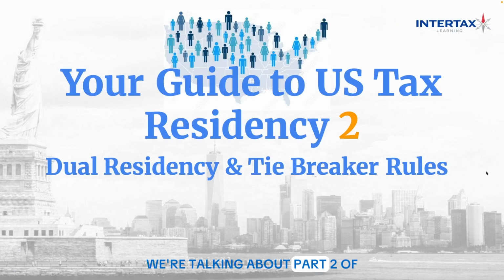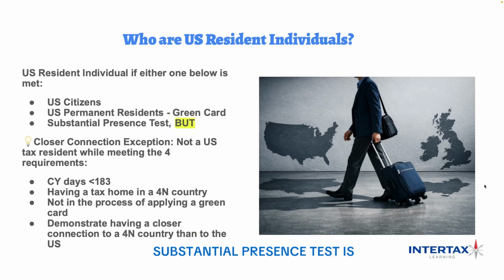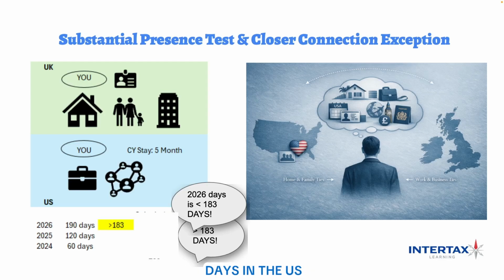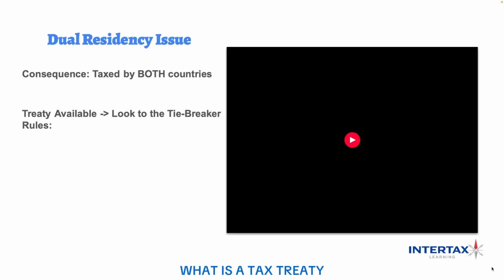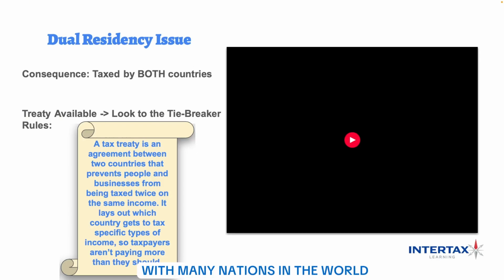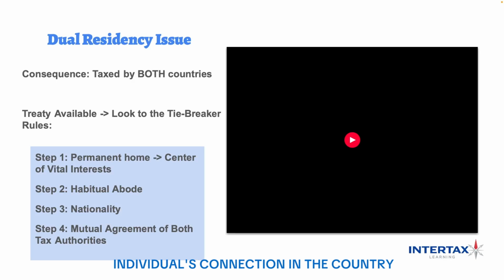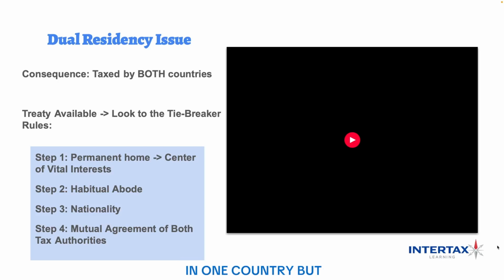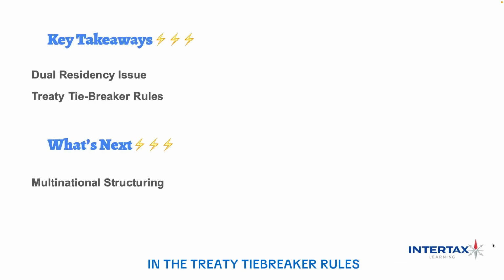🌎🌎US Tax Residency: A Clear Framework for Cross‑Border Lives - Part 2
US tax residency determines when the IRS treats someone as a resident for tax purposes, and this guide breaks the rules into a simple, understandable framework. It explains the key exceptions without jargon or overwhelm. Clear examples show how day‑counting actually works in real life.